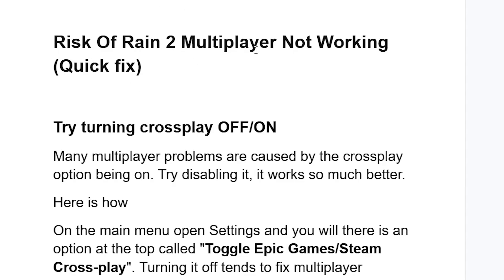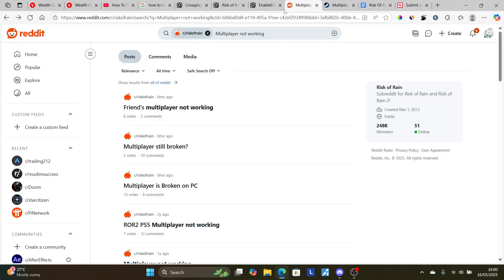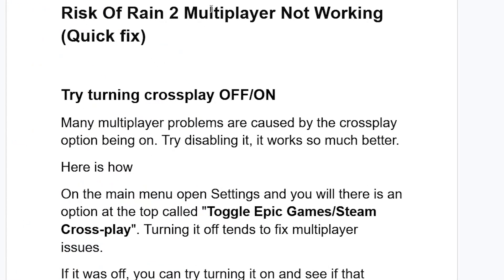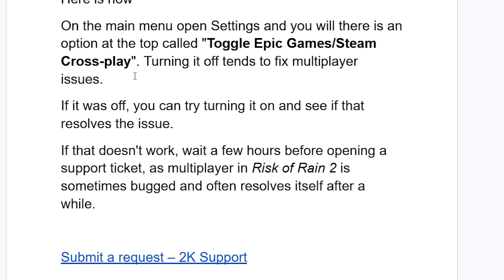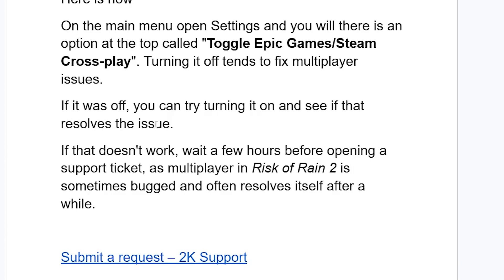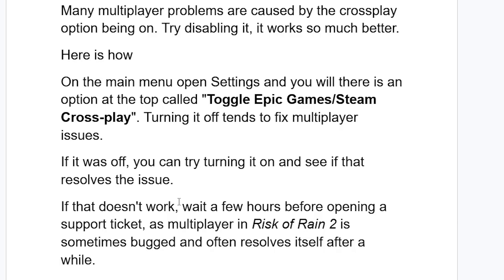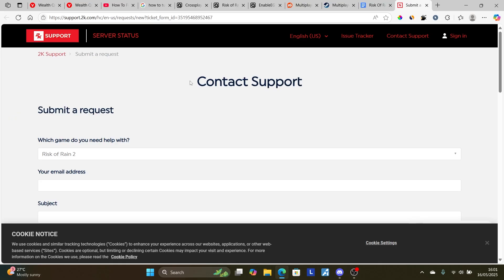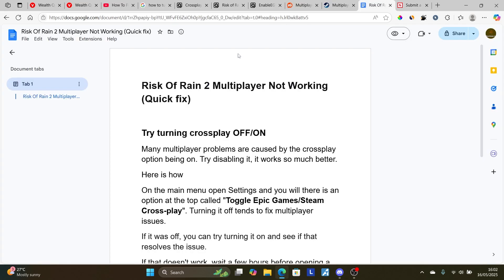Risk Of Rain 2 Multiplayer Not Working (Quick fix)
Risk Of Rain 2 Multiplayer Not Working

If you or your friend face issues such as being stuck on a black bugged character every time you try to join a lobby and can't play together in Risk of Rain 2, then this tutorial will guide you on how to fix the problem.

Try turning crossplay OFF/ON
Many multiplayer problems are caused by the crossplay option being on. Try disabling it, it works so much better.

On the main menu open Settings and you will there is an option at the top called "Toggle Epic Games/Steam Cross-play". Turning it off tends to fix multiplayer issues.

If it was off, you can try turning it on and see if that resolves the issue.
If that doesn't work, wait a few hours before opening a support ticket, as multiplayer in Risk of Rain 2 is sometimes bugged and often resolves itself after a while.